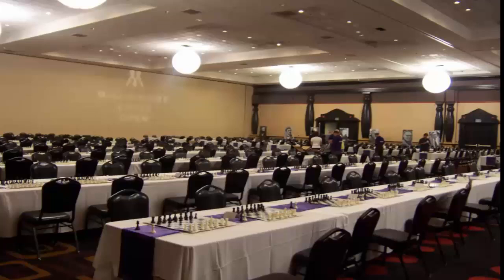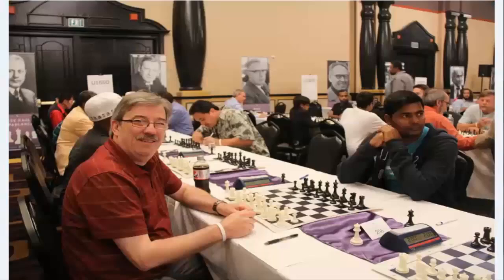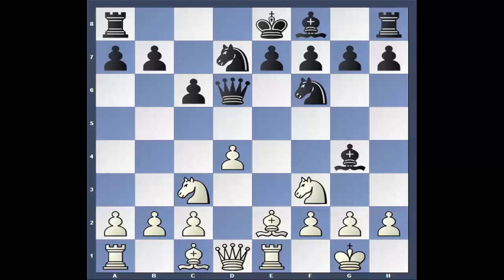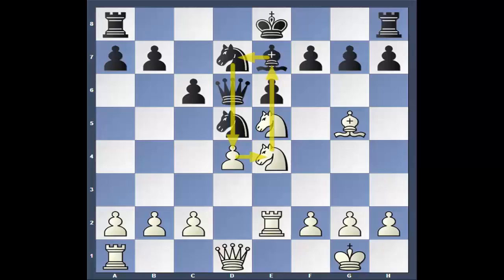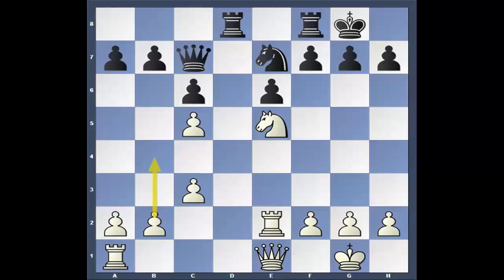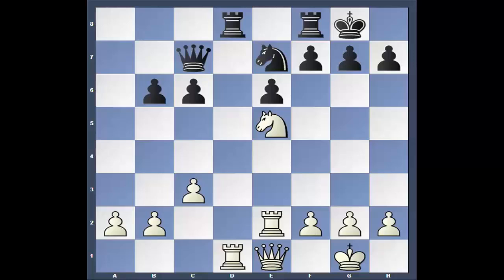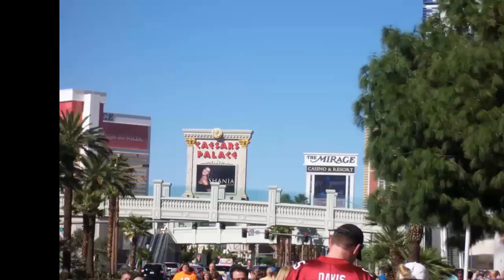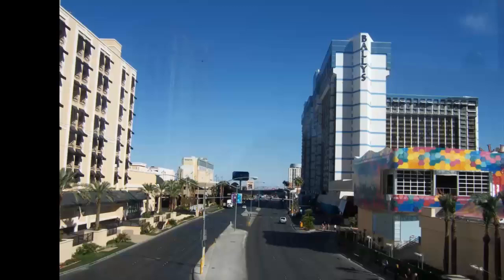Millionaire Chess #359-Wright v Cordisco-Round 6-U1600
Millionaire Chess Open 2014
Las Vegas, Nevada